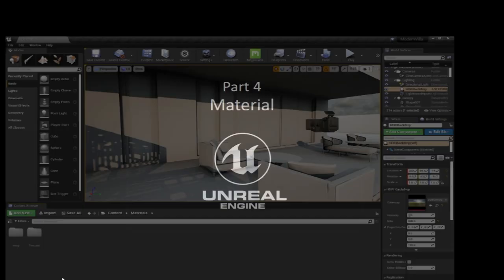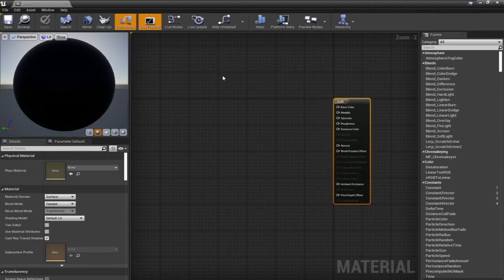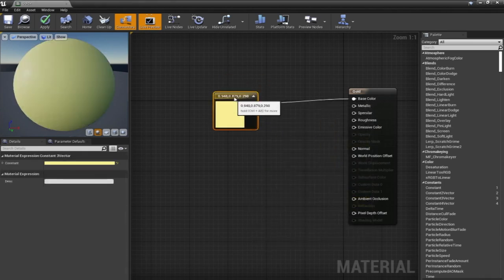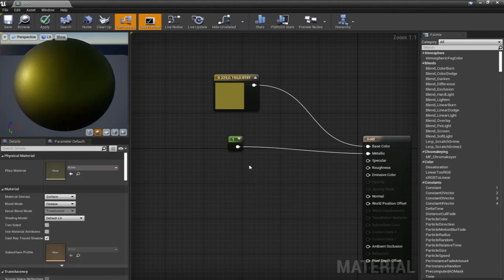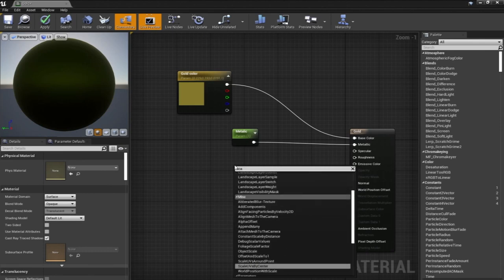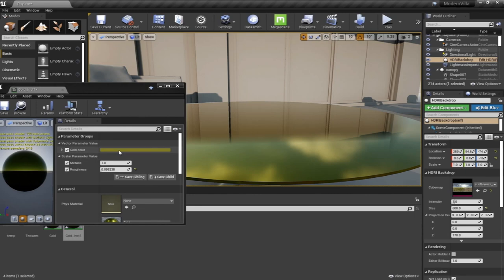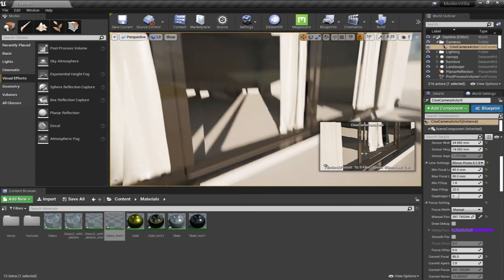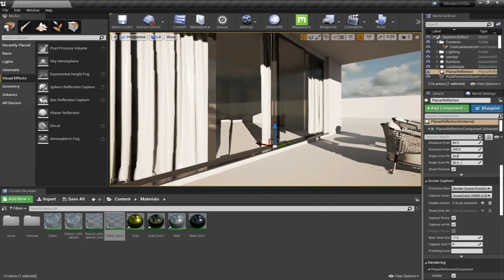Unreal Engine 4 Arch-viz Tutorial Course part 4-1 Material Glass and Steel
In part 4-1 we will talk in details abut creating Materials from scratch and focusing on the glass material and Steel , also using planer reflection .